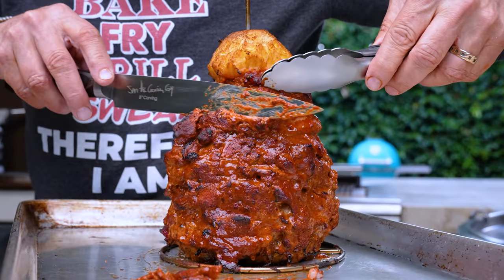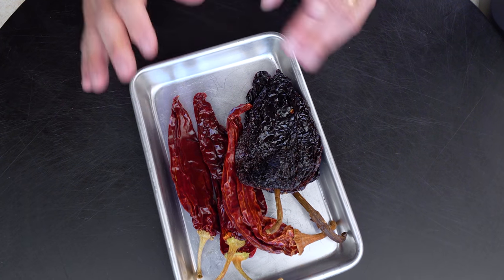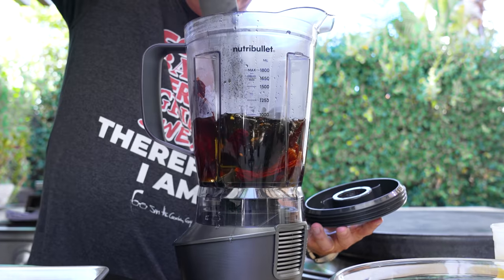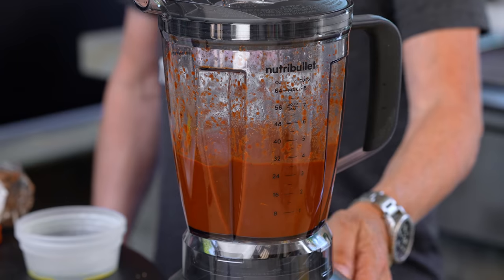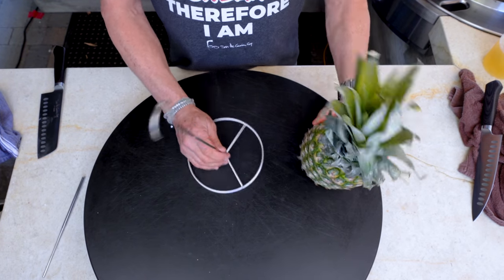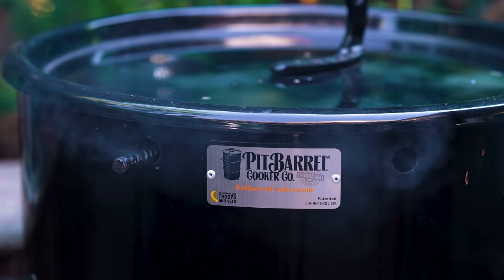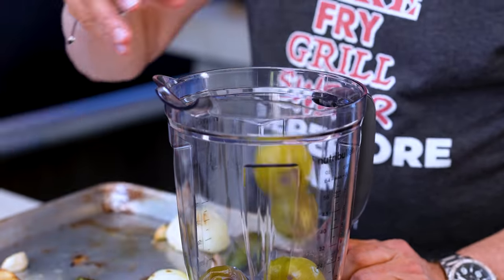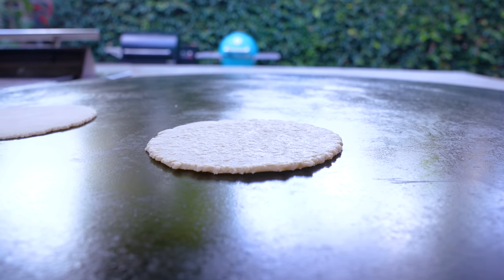INSANELY DELICIOUS AND JUICY TACOS AL PASTOR AT HOME! | SAM THE COOKING GUY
▪️It's time for a challenge - that means Tacos al Pastor at home!  Just wait till you see this...

00:00 Intro
1:39 OLIPOP Ad
3:39 Seeding dried peppers
4:44 Soaking peppers
5:00 Cutting pork
5:56 Making the marinade
7:37 Marinating pork
9:34 Slicing pineapple & building
12:03 Smoking
12:28 Making tomatillo salsa
14:55 Making corn tortillas
16:52 Pork reveal
17:10 Building
18:25 First Bite
18:51 Outro

OLIPOP is a brand NEW, “2.0” soda that looks and tastes exactly like “regular soda” but without all the processed sugar and artificial ingredients. OLIPOP is Gluten Free, Non-GMO, Paleo friendly, Vegan and comes in six delicious flavors that taste just like soda you grew up with. Checkout the 1000+ 5 star reviews!  You cannot find this same deal in stores!

🔴 INGREDIENTS...
➔ Fresh Pineapple
⭕️ FOR THE MARINADE...
➔ Dried Guajillo Peppers
➔ Dried Ancho Peppers
➔ Hot Water
➔ Garlic
➔ Yellow Onion
➔ Orange Juice
➔ Pineapple Juice
➔ Cumin
➔ Oregano
➔ Smoked Paprika
➔ Salt
➔ Pepper
➔ Achiote
⭕️ FOR THE MEAT...
➔ Boneless Pork Shoulder
⭕️ FOR THE SALSA...
➔ Tomatillos
➔ Jalapeños
➔ Yellow Onion
➔ Garlic
➔ Cilantro
➔ Avocado Oil
⭕️ FOR THE TORTILLAS.
➔ Ground Corn
➔ Hot Water